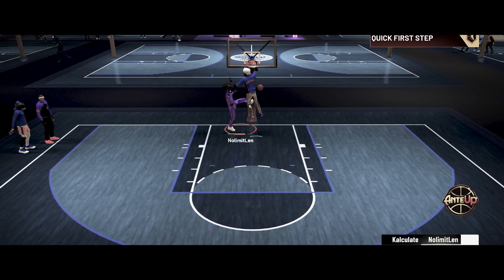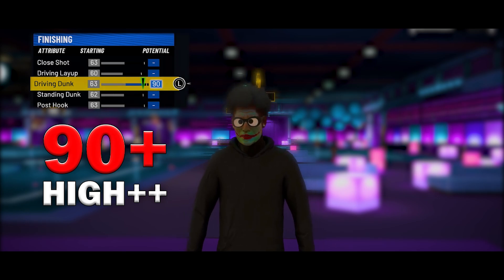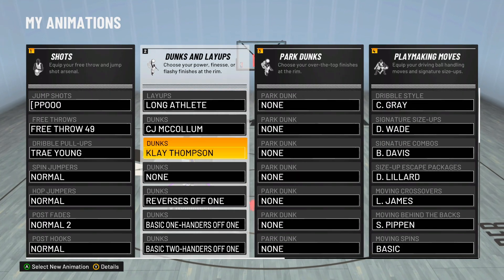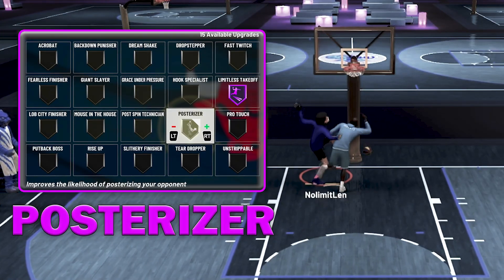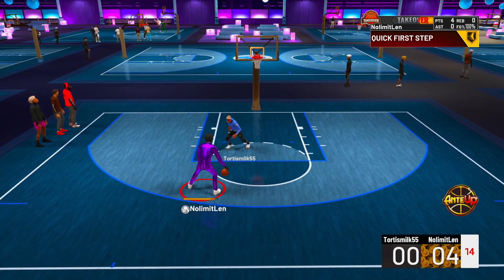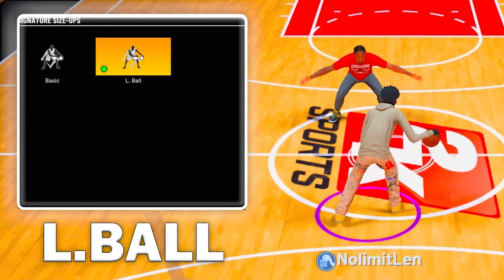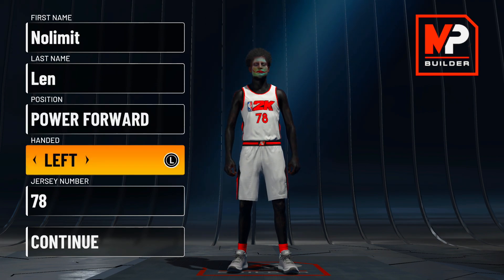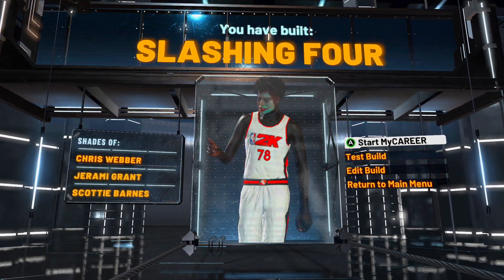2K22 GUARD ACADEMY - BEST FINISHING BADGES + DUNK PACKAGES + BEST SLASHING BUILD in NBA 2K22!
2K22 GUARD ACADEMY - BEST FINISHING BADGES + DUNK PACKAGES + BEST SLASHING BUILD in NBA 2K22!